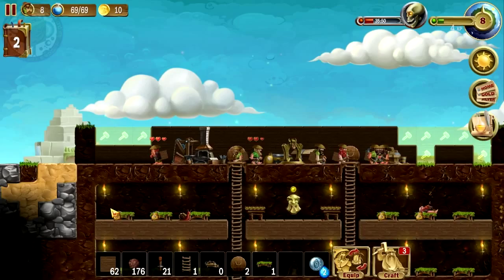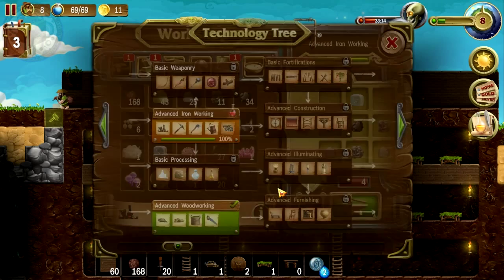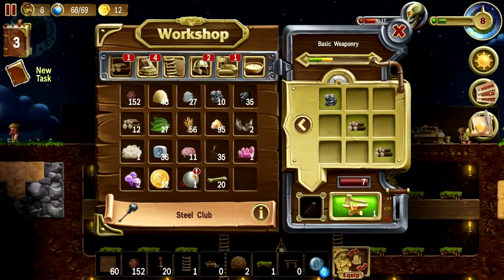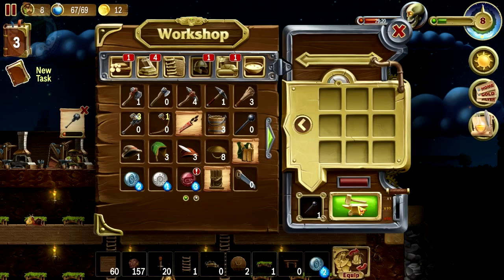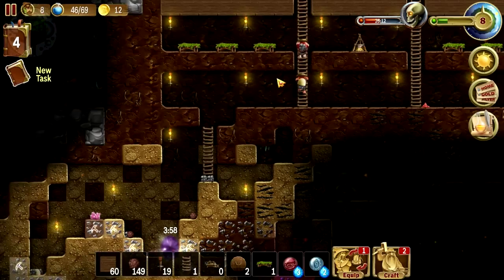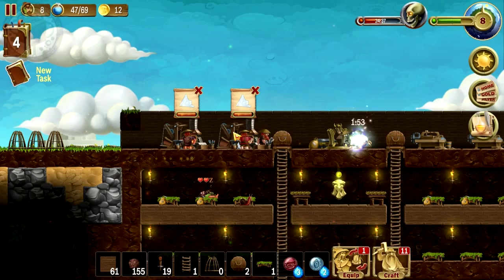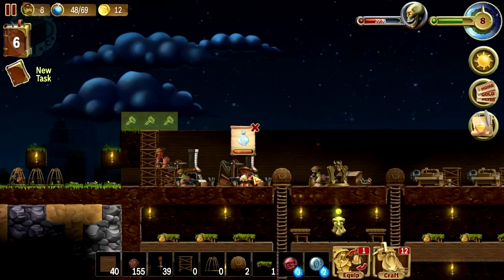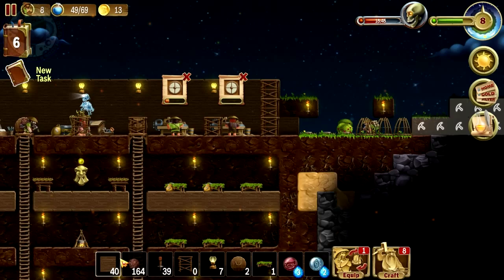Craft The World | Let's Play | Episode 4 - Tech Spree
Today we run down the Tech Spree and make ourselves more awesomer!

Craft The World is a game that combines elements of Dwarf Fortress and Terreria. Pretty fun to play.

My Monday and Thursday Series. Enjoy!